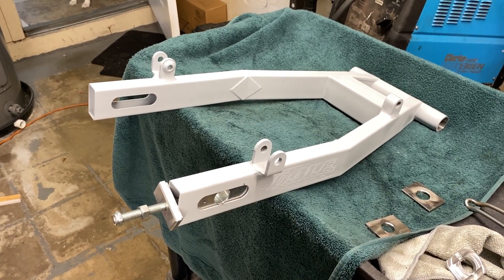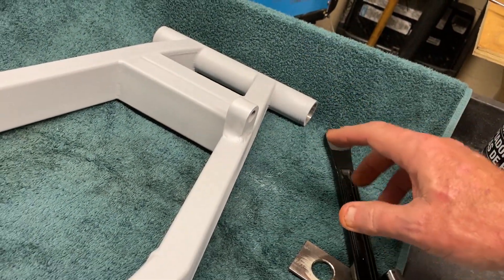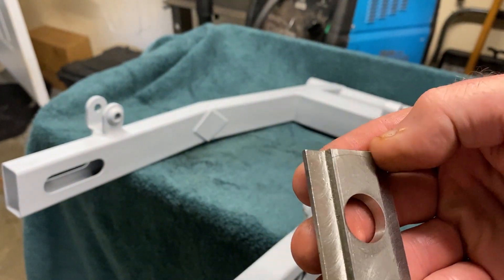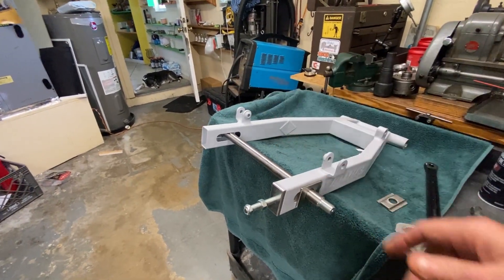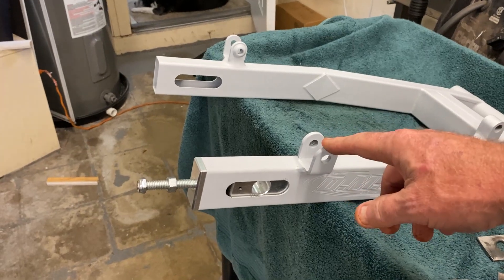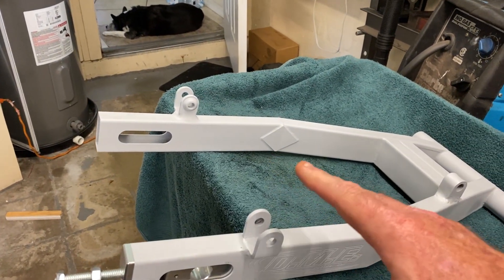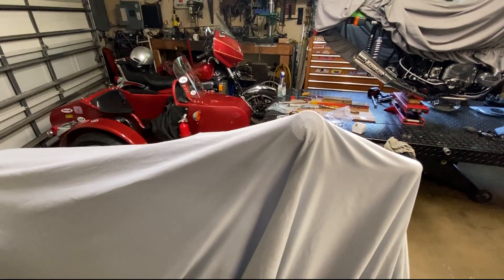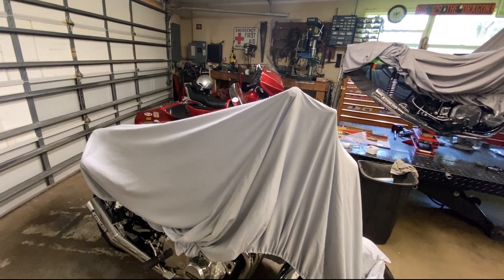Z1-R swing arm, New Lathe (maybe) and a NEW PROJECT! Updates.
July 2023 updates, almost done with the fat swing arm on the Z1-R, am I going to finally get a new lathe? And what is the next new project? Watch and find out!